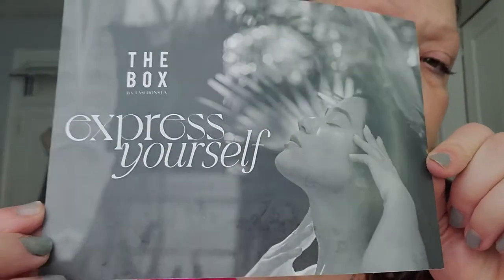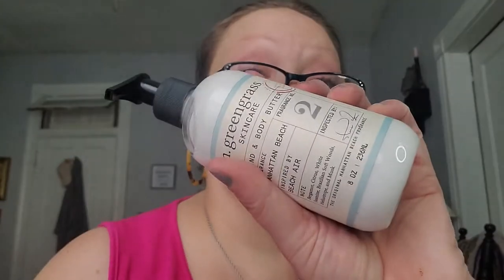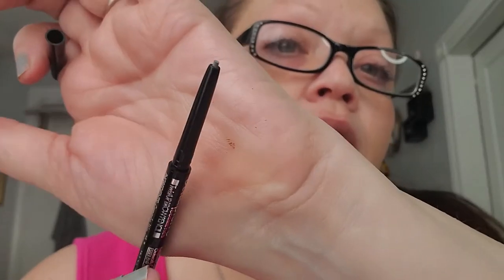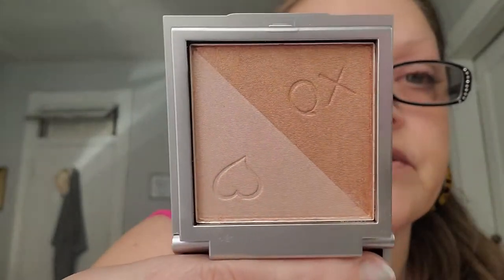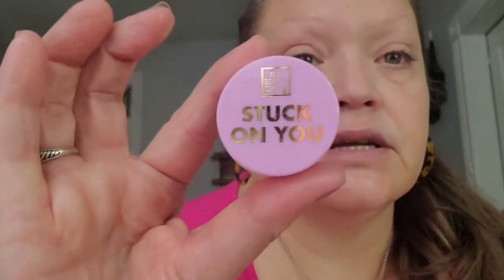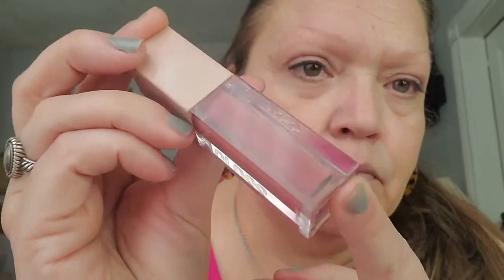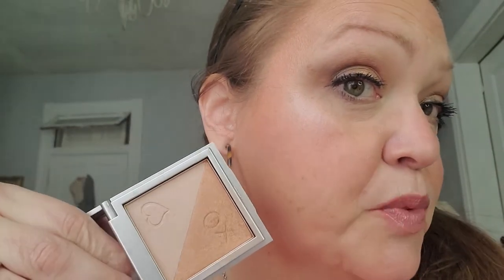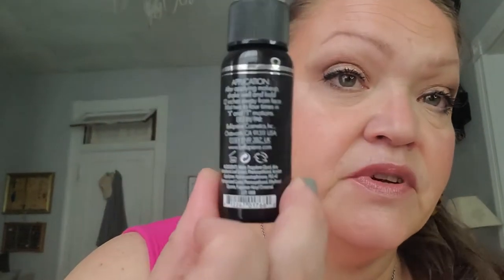The Box by Fashionsta August 2021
This is possibly the best box that I have received this year!  Really great stuff.
Everything I used off and on camera will be listed below.  Swatches of products received in the box will be on my IG platform.

Products used today:
First Aid Beauty Daily Radiance Pads
Hey Honey Open Your Eyes Lifting Eye Serum
Glow Recipe Plum Plump Hyaluronic Serum
Elf Cosmetics Holy Hydration! Eye Cream
Maybelline New York Snapscara Mascara in Bold Brown
The Farmer's Touch Elm Vegan Beauty Facial Sunscreen
Bobbi Brown Corrector in Light Bisque
Kylie Cosmetics Liquid Skin Concealer in Gypsum
Kiko Milano Skintone Concealer in 02
Kiko Milano Radiant Fusion Baked Powder in 01
Essence Makeup It's All About Brows! palette
Bella Pierre Twist Up Brow Pencil in Deep Brown
Almay Brow Styler in Soft Brown
The Beauty Crop Stuck on You Eye Primer
PYT Beauty Pressed Powder Blush in Exhale
Mirabella Beauty Sculpt Duo in Lovestruck & Destiny
The Beauty Crop Espresso Yourself Eyeshadow Palette
    shades used:  Toffee Coffee, Mocha, Strawberries & Cream, Americano,
          Flat White and Espresso
Wet n Wild Beauty Color Icon Pressed Powder Blush in Pinch Me Pink
Mirabella Beauty Eye Conic Winged Liner & Stamp Kit in Black
Bella Pierre HD Matte Setting Spray
Pretty Vulgar Cosmetics The Feathers Mascara in Raven
Lancome Monsieur Big Mascara in Black
Maybelline New York Lifter Lip Gloss in Silk